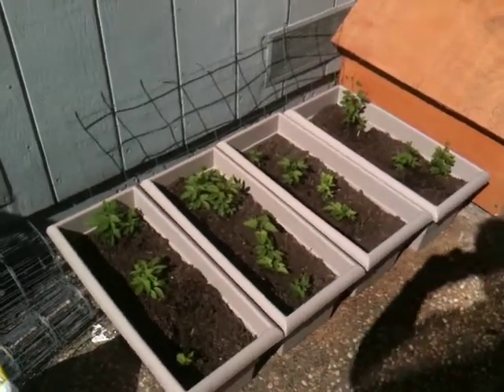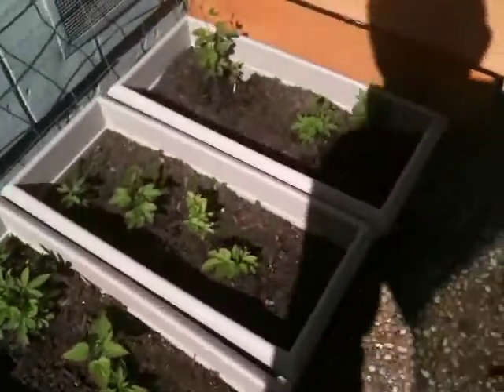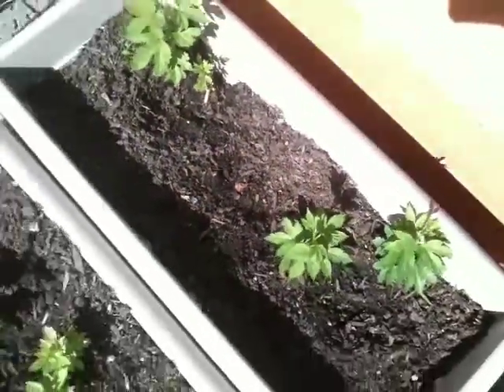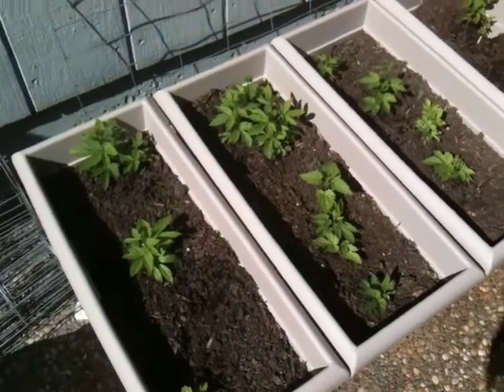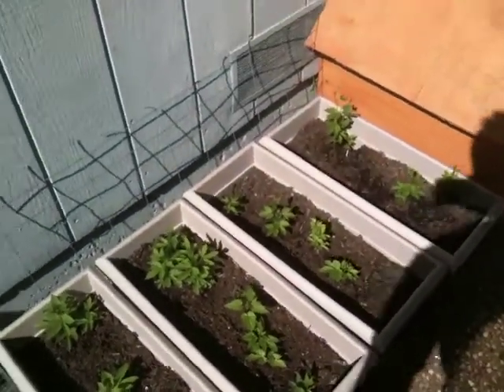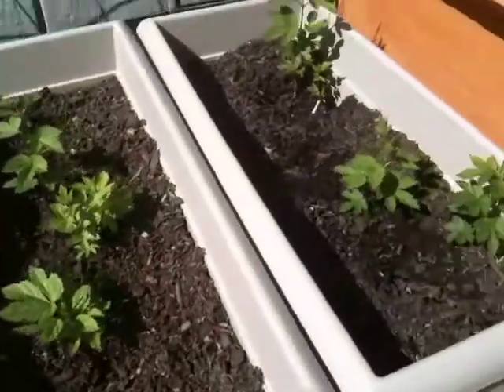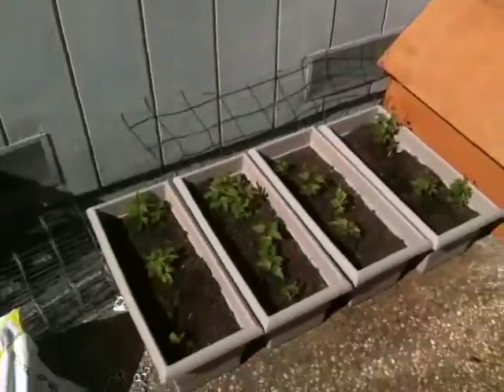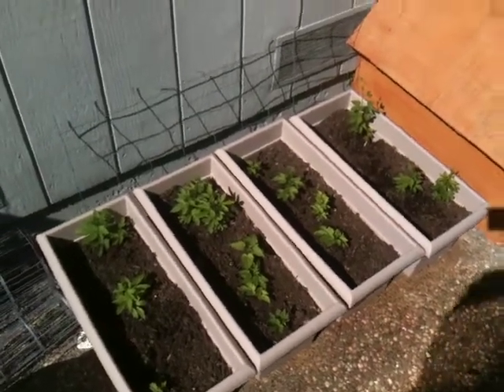Hop Garden 2011 - Day 23 (April 25, 2011)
Growing Cascade and Centennial hop rhizomes in Santa Rosa, California.